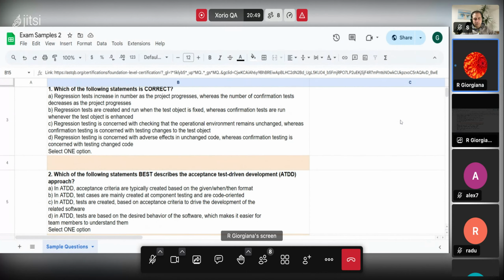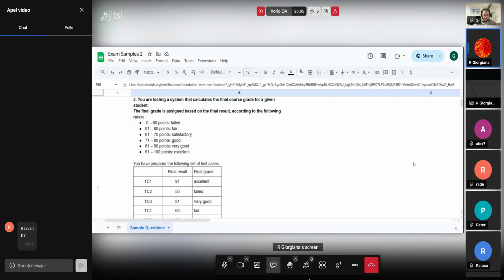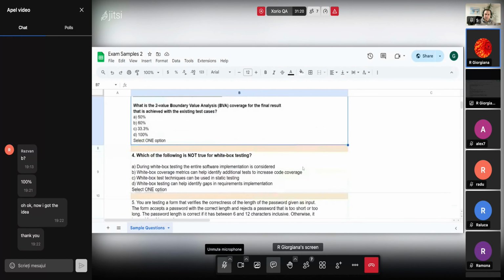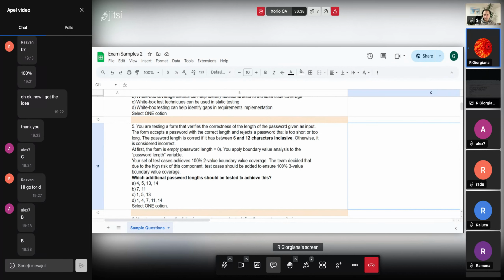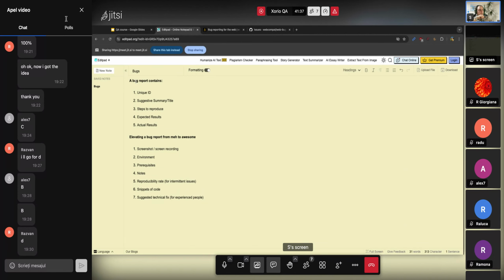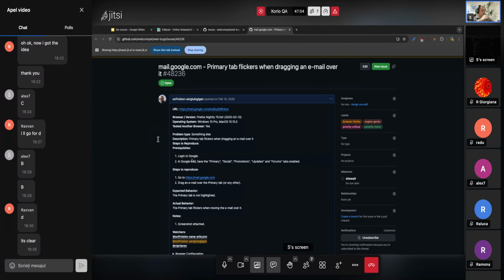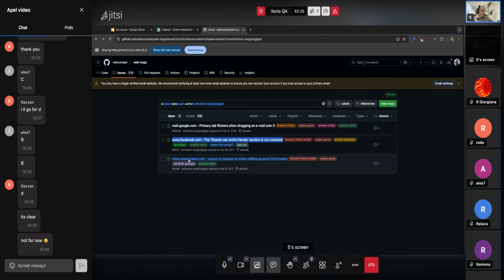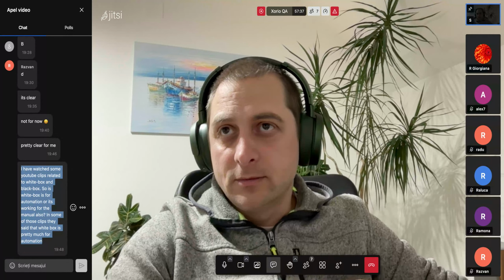xorio QA course session 3